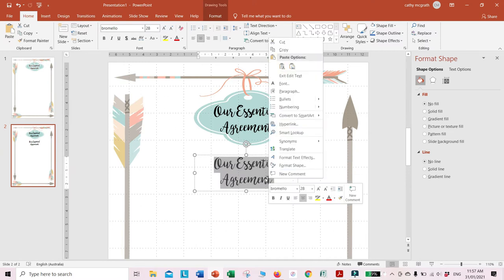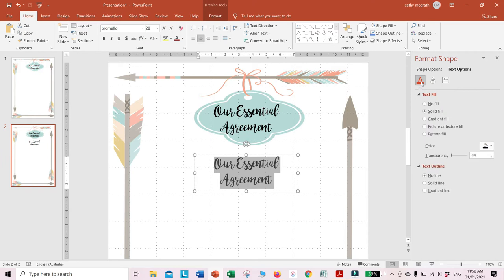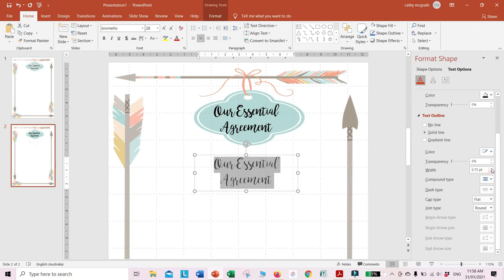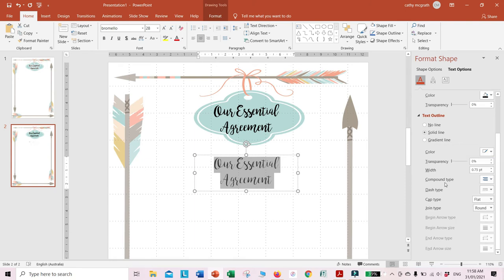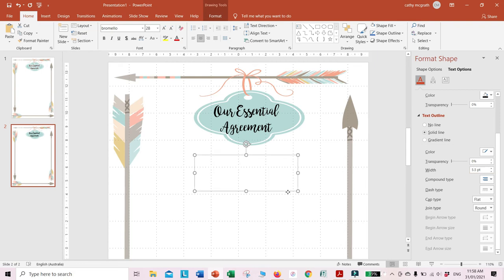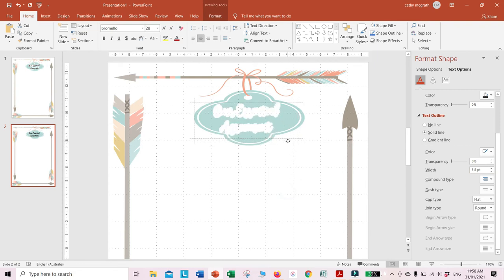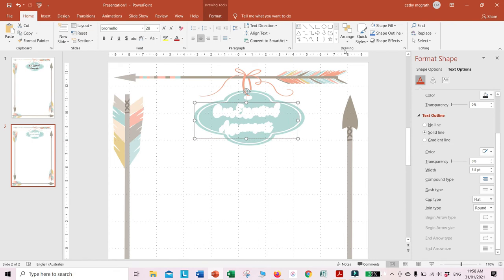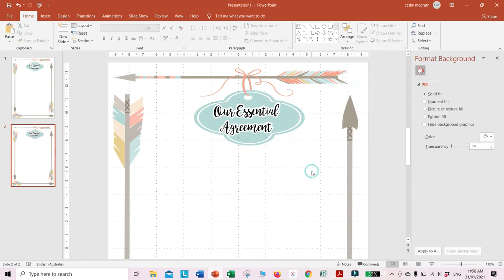Add a white border around text in powerpoint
A tutorial sharing how to add a white border around your text in powerpoint.